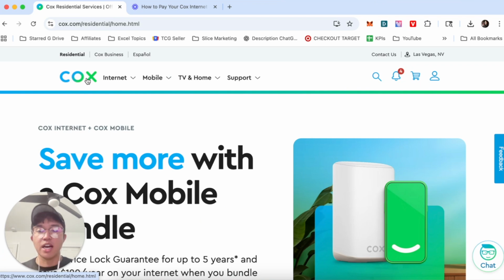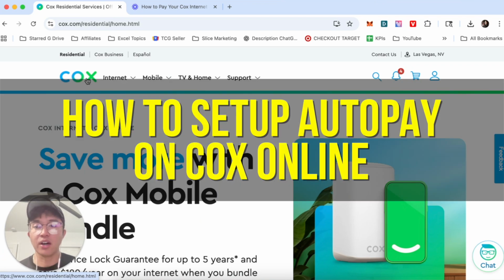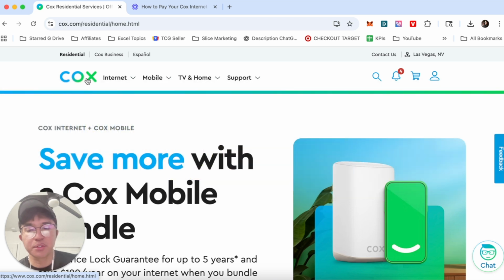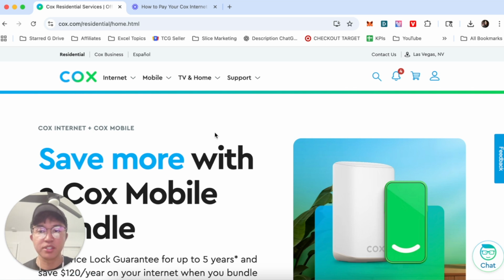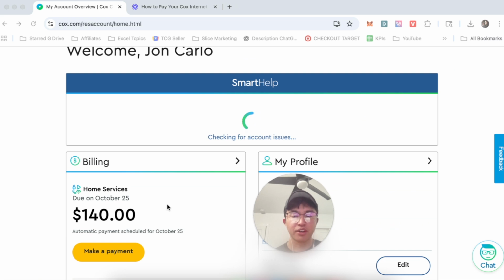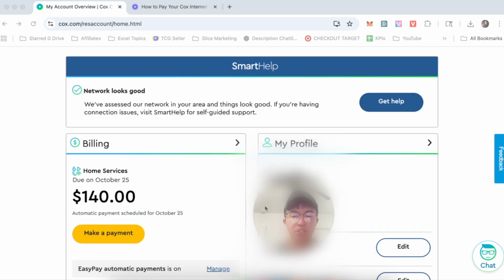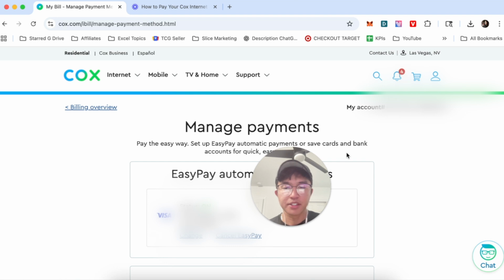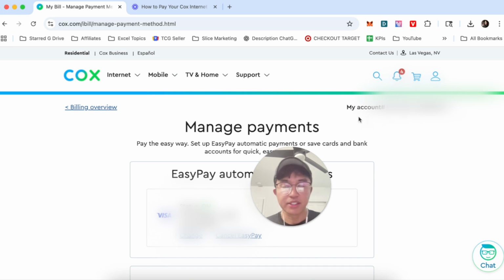How To Set Up AutoPay On Cox Online: Step-By-Step Payment Guide!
Want to make sure your Cox Internet bill is always paid on time? In this video, we’ll show you how to set up AutoPay easily through your Cox online account. Learn how to log in, choose your preferred payment method, and enable automatic payments securely. Whether you’re managing home internet or bundled services, this guide makes setting up AutoPay on Cox simple and stress-free!